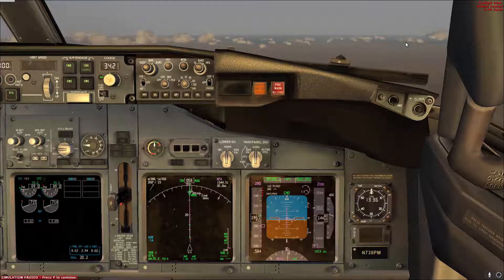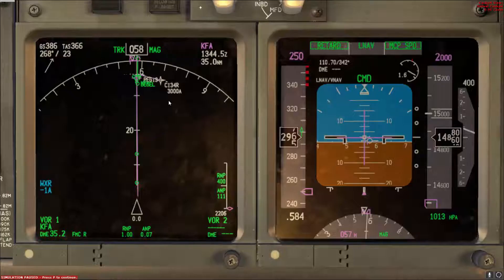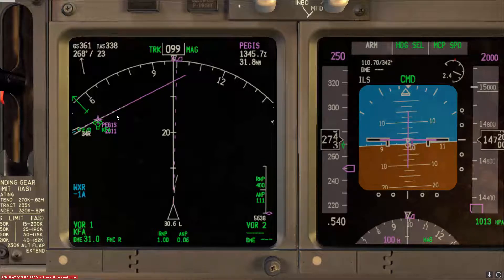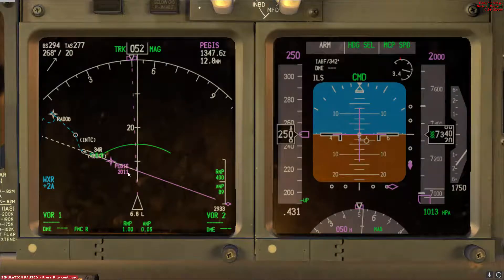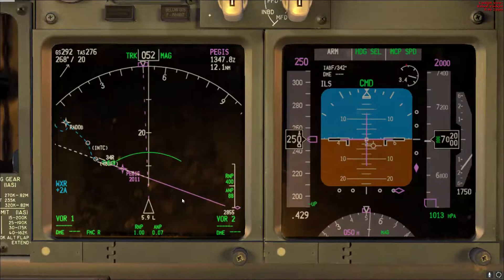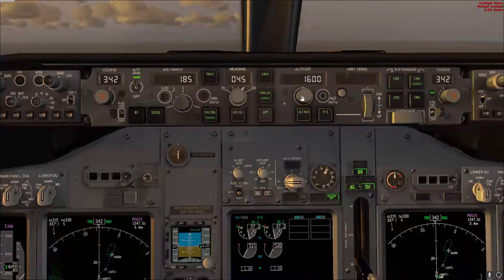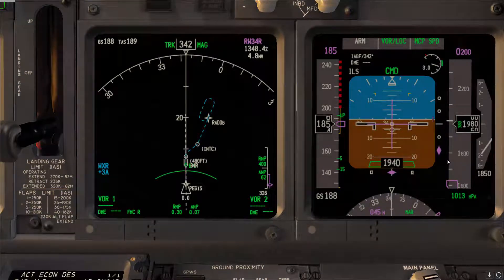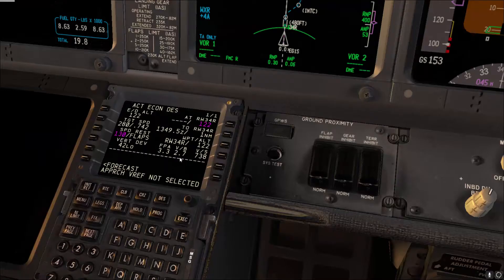B737 Energy Managment 2/2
The techniques mentioned in this video are just techniques  before applying them make sure that you have good level of understanding of the airplane and in all casses make sure to comply with your company procedures.

In this video we continue the discussion regarding how to deal with airplane on the descend if you are high. Specially approaching 10,000ft and in the terminal area.

I apologise for taking such a long time for the upload but due to some work commitments I am short of time, to avoid any further delay I decided to share the video with minimum editing.

Few things I would like to highlight here:
- 1 1,000ft is a good altitude to start slowing to speed restriction below 10,000ft.

- If for any reason while trying to slow down to the speed restriction and you feel the airplane is not slowing fast enough. Do not engage VNAV, use V/S with a climb of 200-300fpm that will give you the quickest pitch change and you will be able to level off near 10,000 then once the speed approaches 250 re-engage LVL CHNG.

- On the descend any time you deviate from the programmed route get out of VNAV, because the FMC does not have any path to construc an IDLE POWER decend path out of.

- The best way to keep an eye on how high or low the airplane is on the decsend is to estimate track miles to the RW. Some controllers will give you the track miles some don’t. So it is a good idea just to be able to estimate it yourself.

- Using flaps as a drag device by descending using level change at a speed of 210 with flaps 1 and then 5 will give you a better decend rate and have a good margin from the flap speed limit.

- Gear down then slow down to 185knts, once within flaps 15 limit go flaps 15.

For the next video I am planning to discuss the vertical bearing (V/B). So till next time I wish you safe flying and smooth landing.

Your comments are appreciated any suggestion are more than welcome and criticism and critique are highly appreciated.